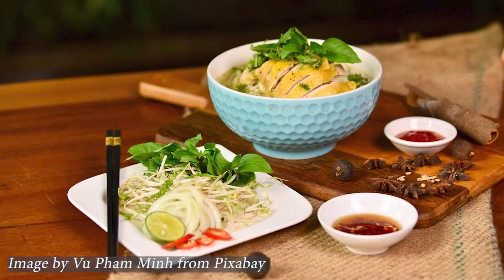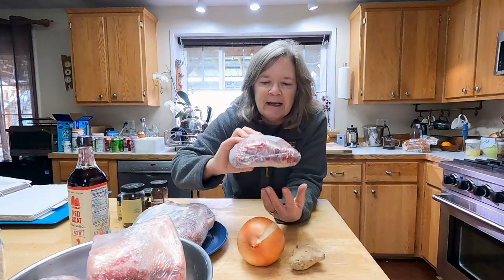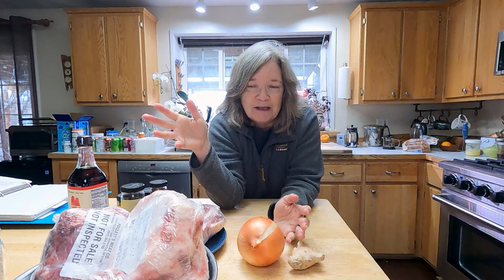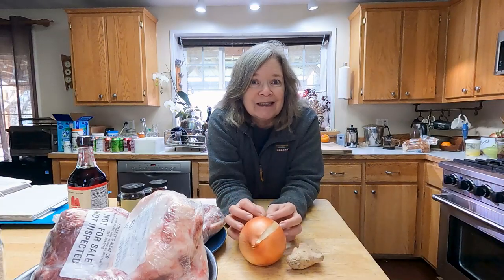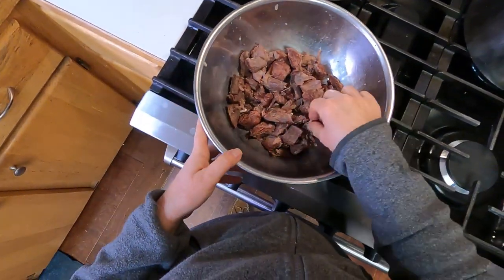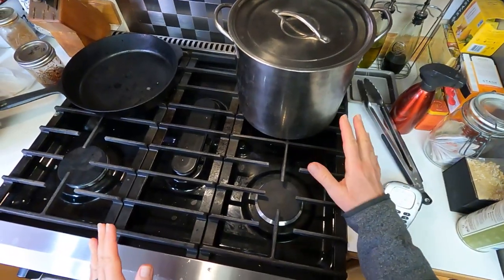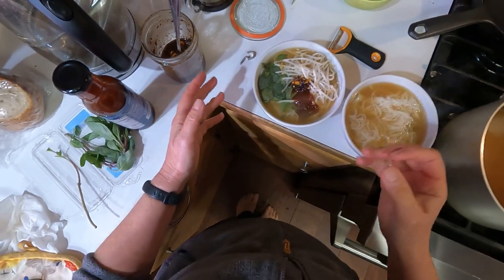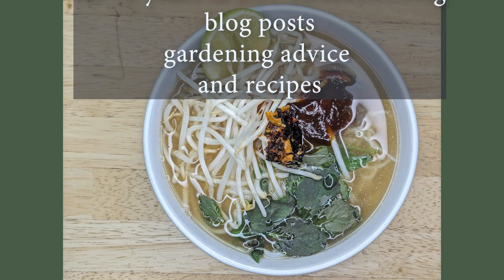Making Pho at Home. It's JUST beef broth!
I used to be really intimidated by the idea of making pho at home. And then I realized, it's just a beef broth with Vietnamese seasonings. I guarantee you can make delicious pho at home, and it's easily adaptable to your own taste preferences.

Beef Pho
Adapted from several internet sources, including America's Test Kitchen and Epicurious
Makes over a gallon of stock

5 lbs beef bones, a mix of both bone/marrow heavy and meaty bones
2 large yellow onions, peeled and split in half
2 3” long chunks ginger, split lengthwise (no need to peel)
6 quarts water
¼ cup fish sauce (can use up to ½ cup)
3 tbsp sugar (I used raw sugar)
1 cinnamon stick
1 star anise (or more to taste)
1 tsp black peppercorns
6 whole cloves
2 tbsp sea salt

To serve:
Rice vermicelli
Tender cut of beef, cut across the grain
Slivered onions

Toppings:
Bean sprouts
Thai basil
Cilantro
Sliced jalapenos
Lime juice
Hoisin Sauce
Chili Crisp

Char onions and ginger by placing under a broiler, over a gas flame, or cut side down in a ripping hot cast iron skillet.

In large pot, cover bones/meat with water and bring to a boil. Boil for 5 minutes, then remove meat, dump out water, clean pot, replace meat/bones into pot and top with 6 quarts of good water (this is called cleaning the bones, and removes protein scum and impurities from the bones).

Add onions, ginger, fish sauce and sugar into stock. Bring to a simmer and simmer for one hour. Remove meaty bones, allow to cool slightly, and remove meat. Reserve meat and return to the pot. Simmer for another hour.

Add in spices (if you want a very strongly spiced broth, you can add your spices in earlier). Simmer for another half an hour.

Strain broth through both a coarse and then fine mesh strainer. Add 2 tbsp salt (stock should taste just slightly over salty – which will go away once combined in finished dish). If desired, cool overnight to remove tallow fat cap.

When ready to assemble, prepare rice noodles according to package directions. Into large bowls, portion cooked noodles, raw slivered onions and raw beef. Ladle hot broth over bowls. Top with toppings of your choice and a good squeeze of lime juice to brighten up the broth.